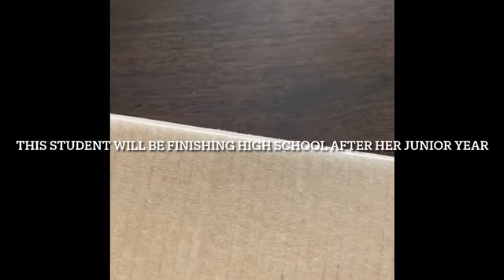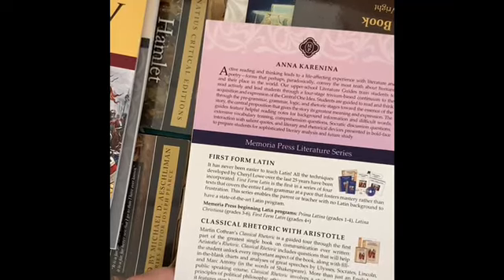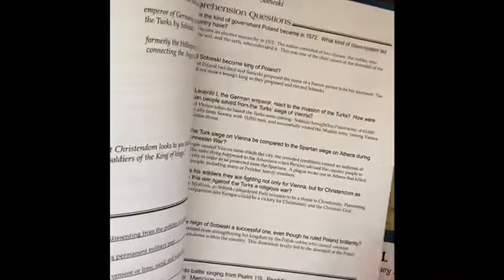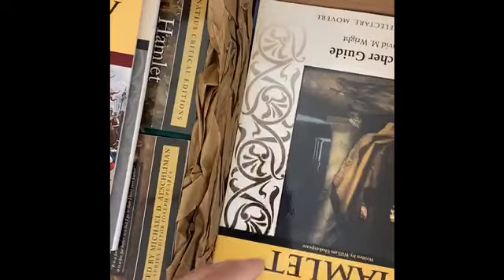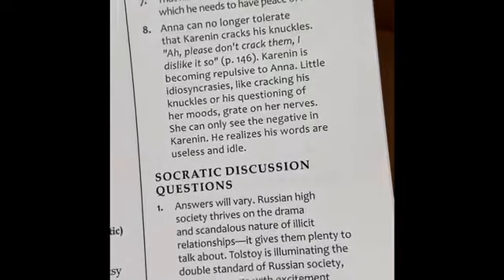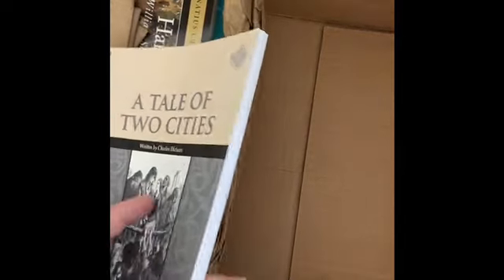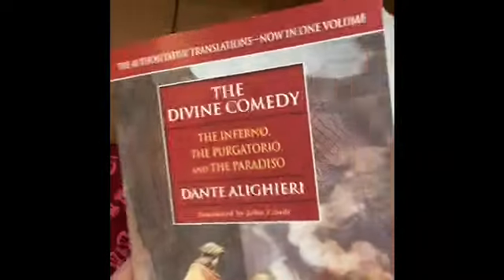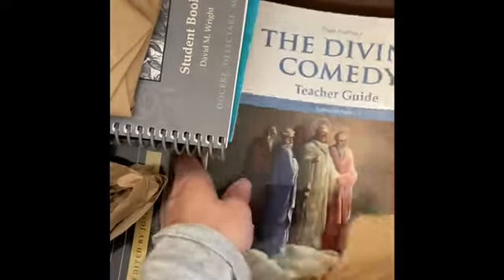Memoria Press 11th & 12th Grade Literature Unboxing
In this video I'm sharing what I ordered for my oldest student's junior/senior year!